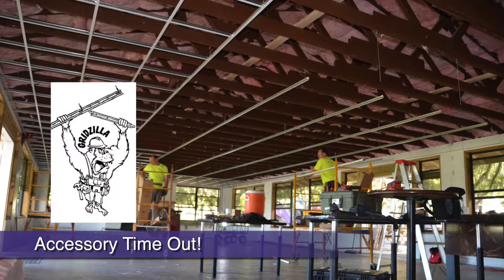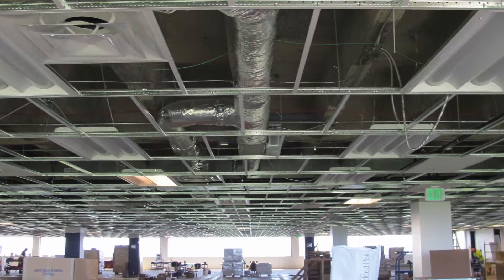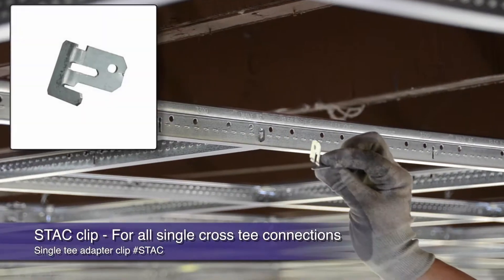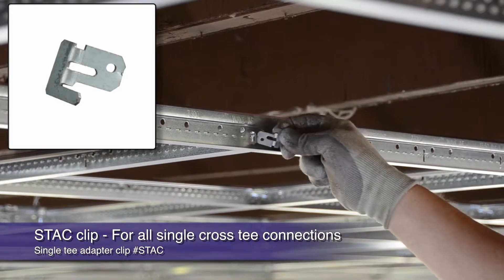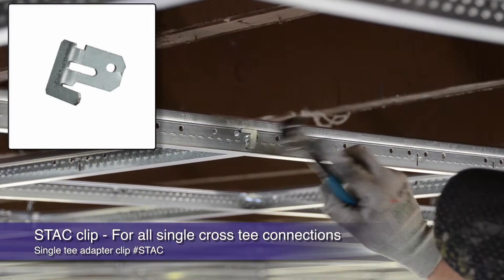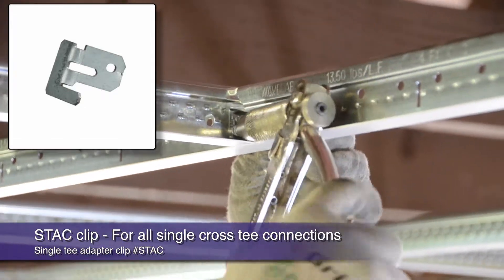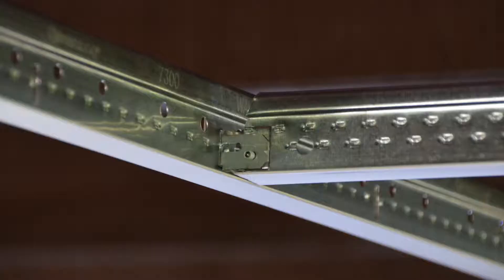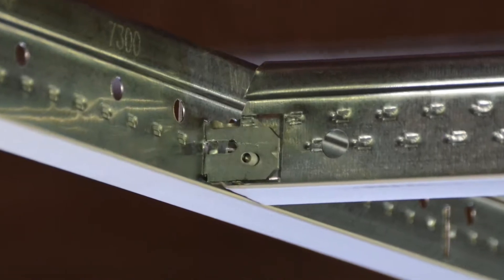Ceiling Grid Installation Around Lighting | Armstrong Ceiling Solutions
Learn how to install ceiling grid around lighting fixtures using the STAC clip. Save time, material, and labor when using clips and accessories from Armstrong Ceiling Solutions - products designed to make your project faster, easier, better.